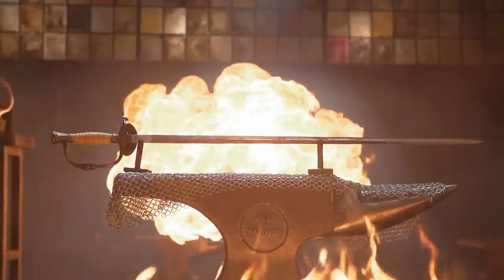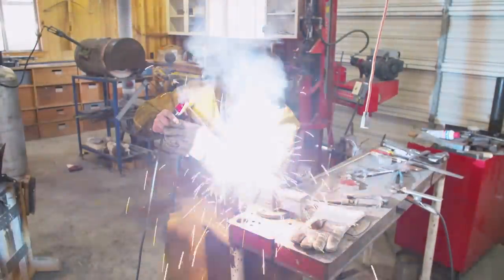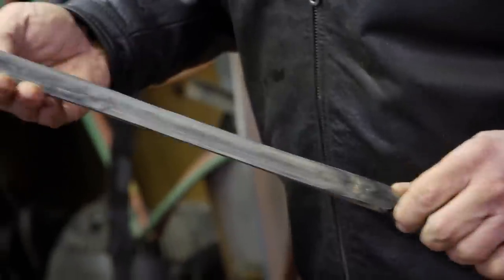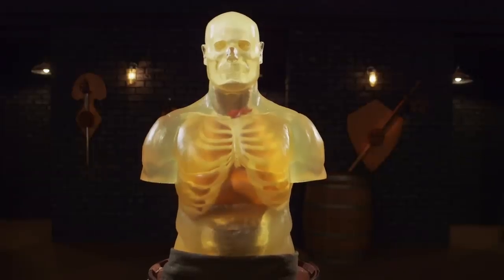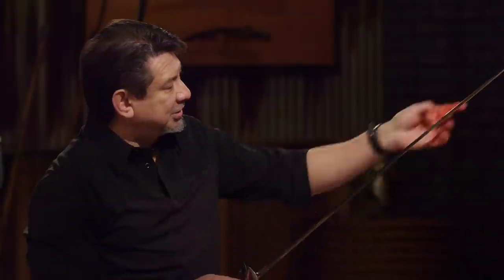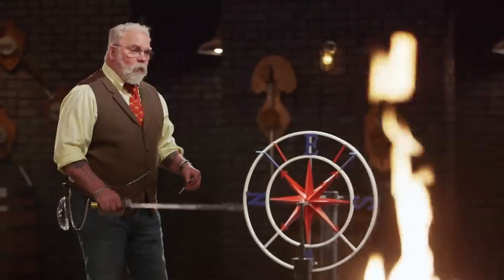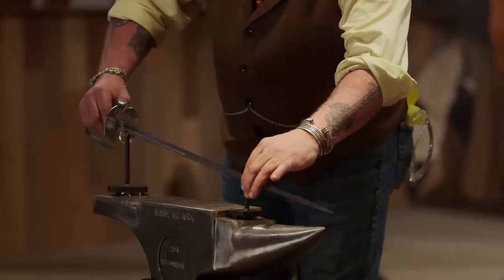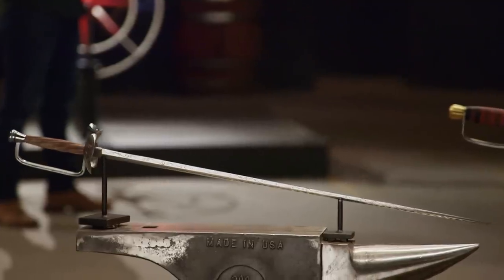Forged in Fire: Ulysses S. Grant's Sword PUSHED TO THE LIMIT (Season 8) | History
In this make it or break it final round, bladesmiths return to their home forges to recreate Ulysses S. Grant's Civil War-Era sword -  the Donelson, in this clip from Season 8, "Civil War Battle."

Check out more epic blades and wild weapon tests on our Forged in Fire YouTube channel

Watch all new episodes of Forged in Fire, Wednesdays at 9/8c, and stay up to date on all of your favorite The HISTORY Channel shows